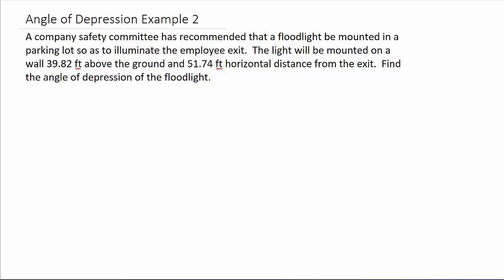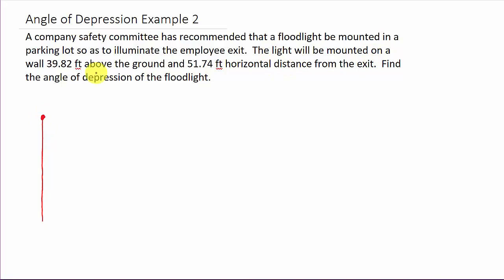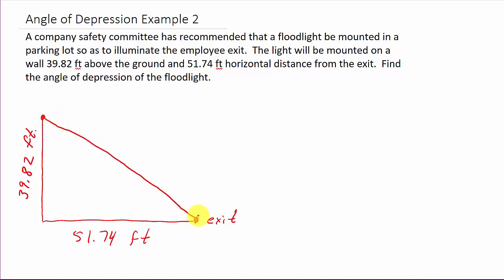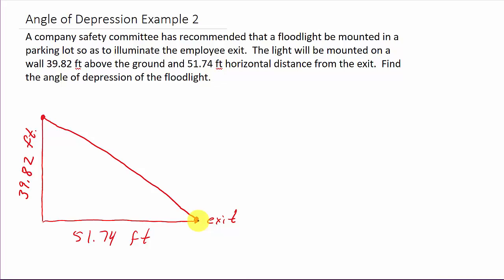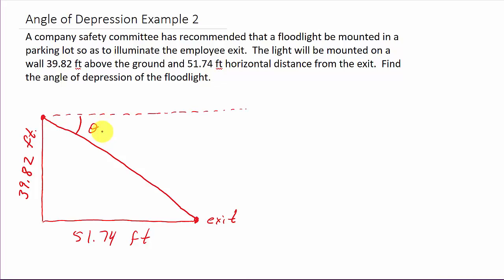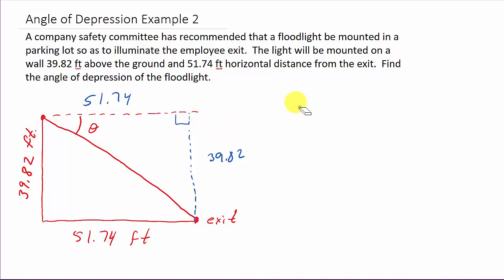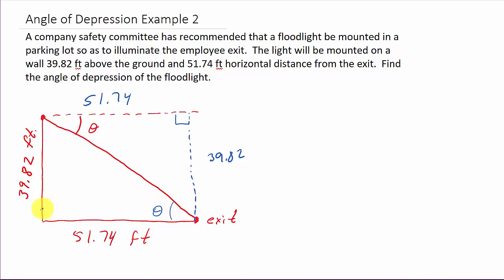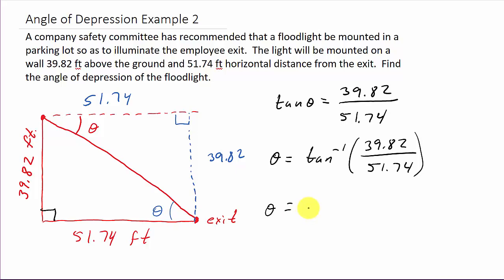Angle Of Depression Word Problem Example 2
This video shows how to find the angle of depression of a flood light mounted on a wall.